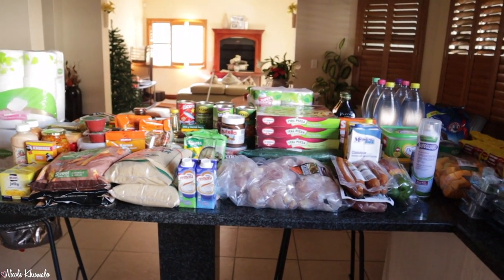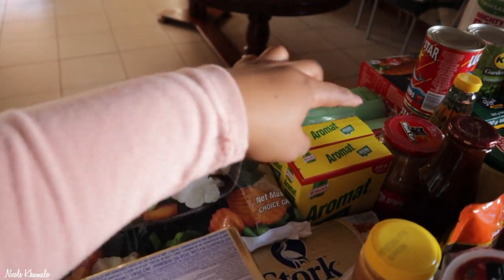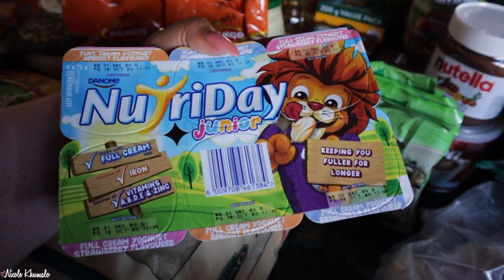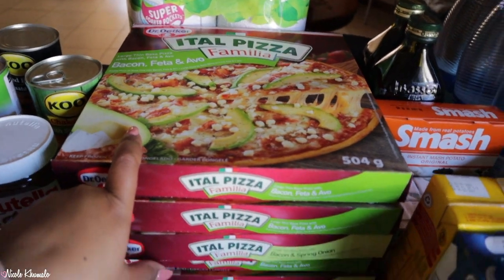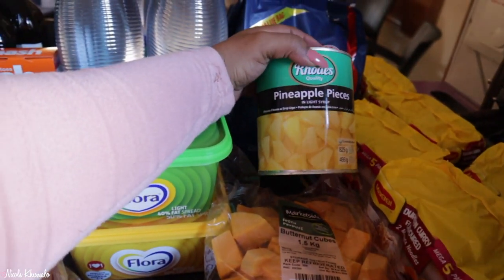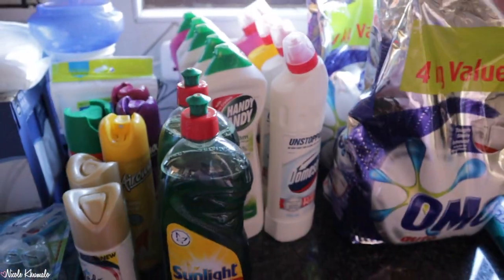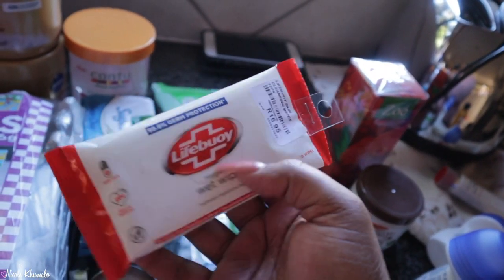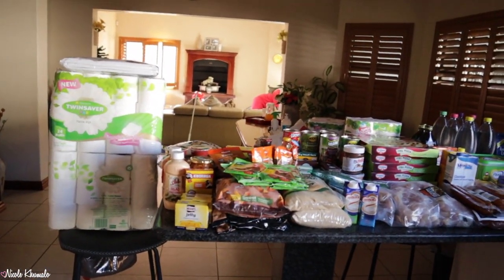Big Monthly Grocery Haul - Makro and Dischem...♡ Nicole Khumalo ♡ South African Youtuber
☆ S O C I A L   M E D I A ☆ :

♡ F A C E B O O K P A G E

♡  S N A P C H A T:  Nicolekhumalo

POSTAL ADDRESS:
POBox 366
Ruimsig
1732